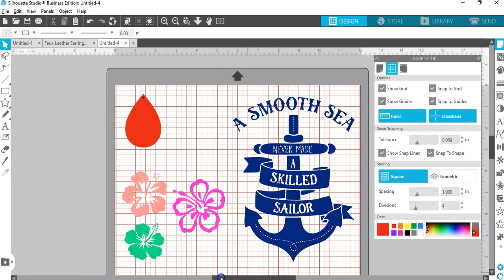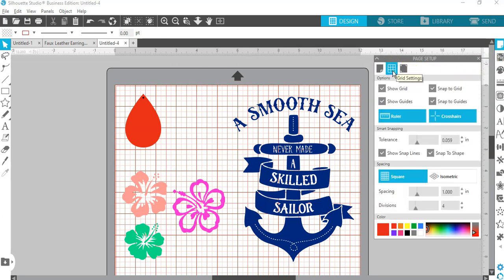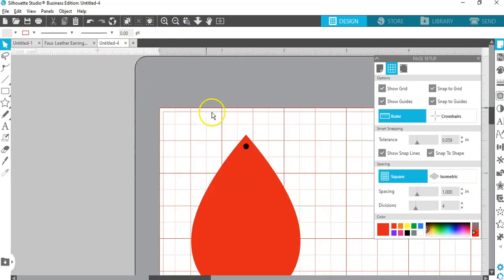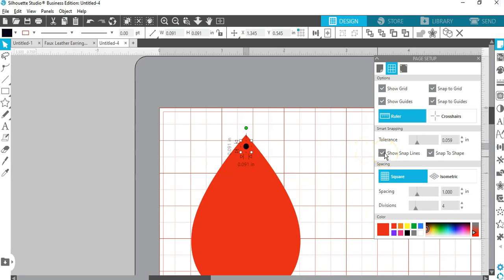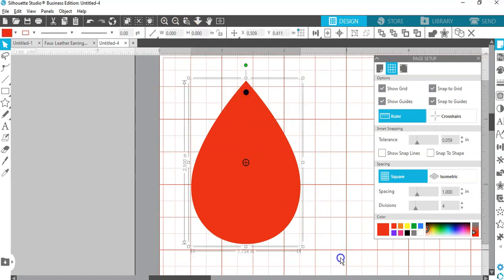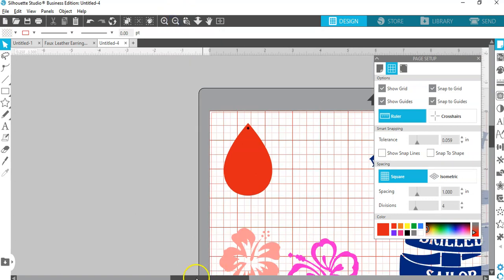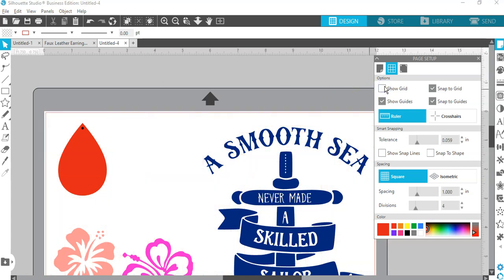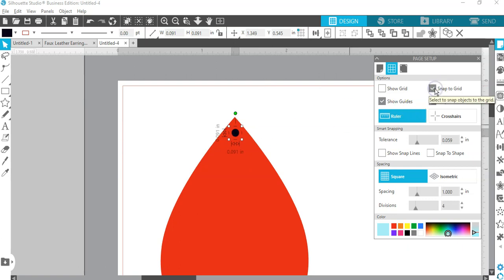Silhouette Cameo Turn On or Off - Crosshairs - Snap Lines - Grid - Snap To Grid Tidbit Video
651VINYL.com has the fastest shipping and the customer service is 🌟🌟🌟🌟🌟!